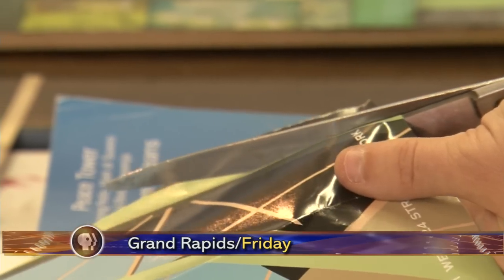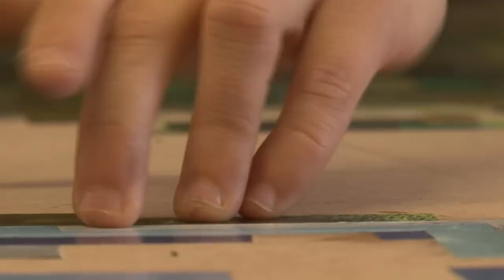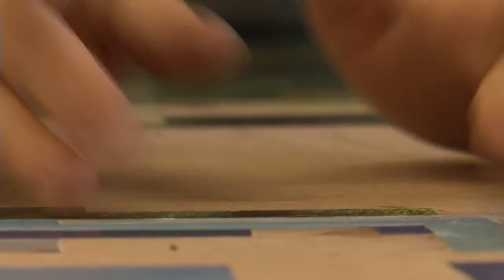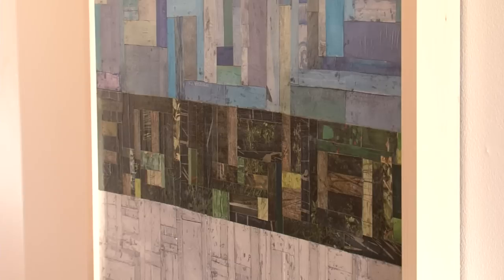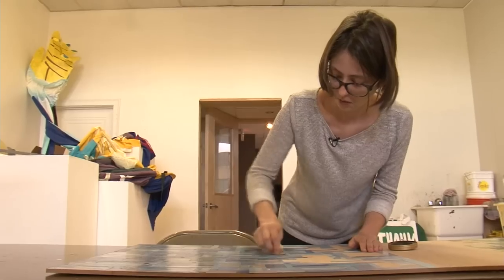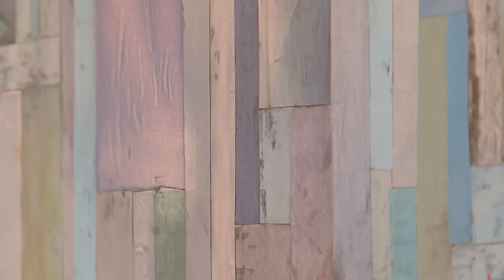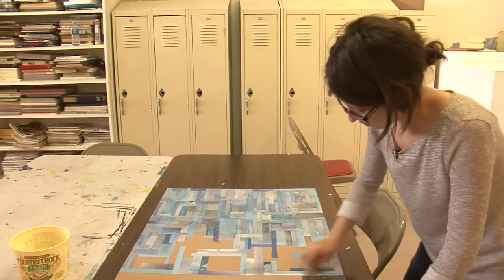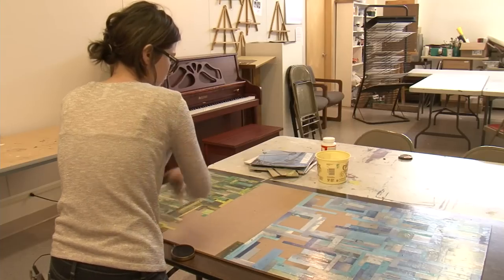In Focus Collage Artist - Lakeland News at Ten - August 24, 2012